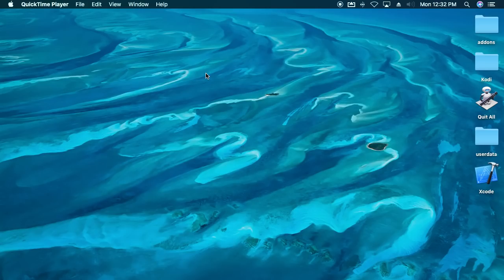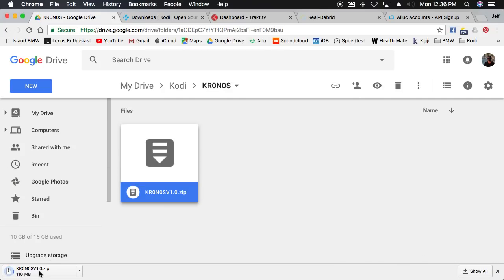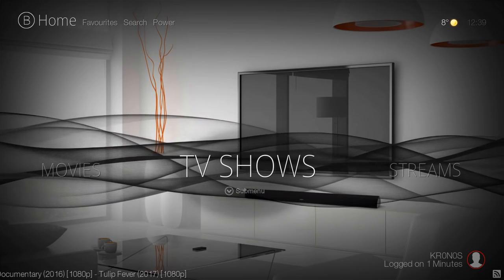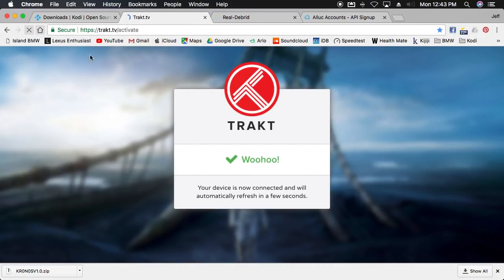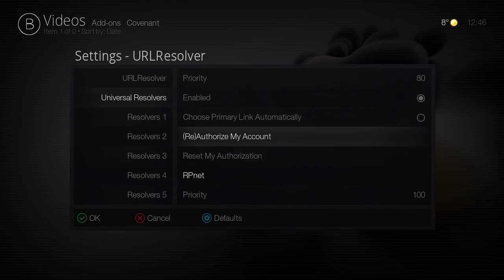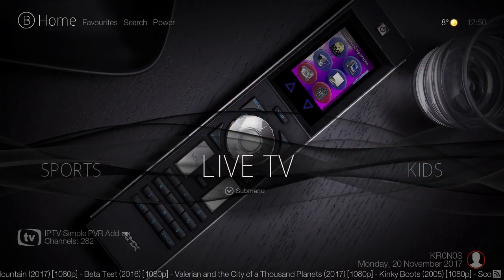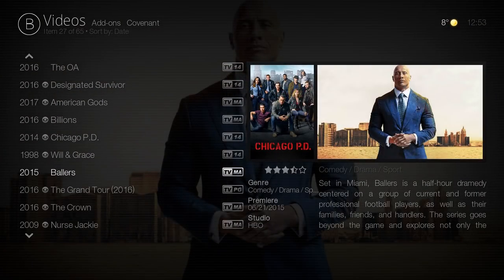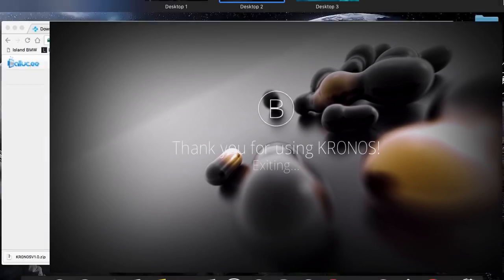My Best Build Ever - KR0N0S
MY GEAR
PC►
AMD B550 VISION
RYZEN 9 5900X
GFORCE RTX 3080 Ti VISION
CORSAIR VENGANCE PRO 16GB 3600 CL14 RAM X2
CORSAIR RM850X
SAMSUNG 970 SSD 1TB NVMe M.2 X2
NZXT 510i ELITE CASE
NZXT KRAKEN Z63 CPU COOLER
NZXT AER RGB FANS X3
LOGITECH G915 TKL KEYBOARD
LOGITECH G502 MOUSE
CONSOLES ►
MICROSOFT ELITE SERIES 2 CONTROLLER
SCUFF GAMING PRESTIGE CONTROLLER -
CAMERAS ►
SONY NEX 5N
LOGITECH C910
AUDIO ►
YETI X CASTER
STEEL SERIES ARCTIS PRO WIRELESS
STREAM GEAR ►
ELGATO iPHONE APP
MONITORS ►
AOC 34CQG2
AOC 27CQG1
DESK ►
IKEA KARLBY WALNUT
IKEA ALEX CABINETS X 2
CHAIR ►
BENTURA
LIGHTING ►
LIFX BEAM
PHILLIPS HUE BULBS X 3
PHILLIPS HUE WELLNER
RAZER GOLIATH RGB MOUSEPAD
STREAM SOFTWARE ►
STREAM ELEMENTS
OBS
RESTREAM
OWN3D.TV OVERLAY "ALHPA GAMING"

Welcome to KR0N0S!!!
Now that Ares Wizard is down along with very popular repos/addons like COLLOSUS/COVENANT/LUCIFER etc. I have decided to take the time and design a build with the awesome skin BELLO 6. So far everything is working like a charm. This video will show you the easiest way to install Kodi and this build on a Mac/PC/Android device. at this moment I cannot install this onto a Apple TV until a wizard is available. Follow the tutorial and you will have it working within 20min.

I have to give credit to Steven Ramkissoon for the wizard and the start of my build and also the creator of the Bello Skin.